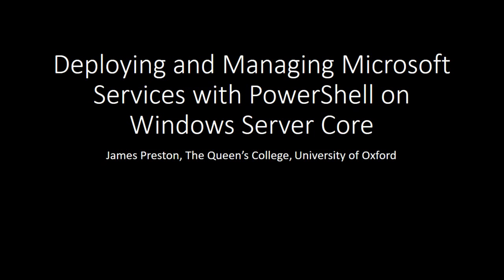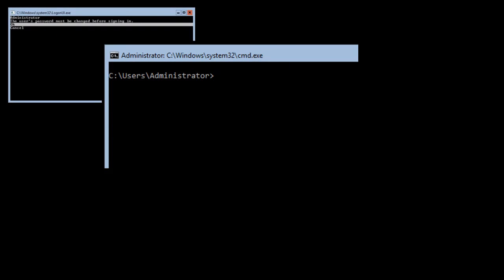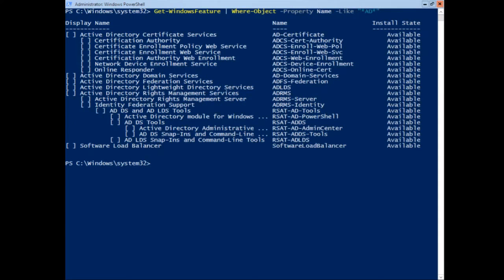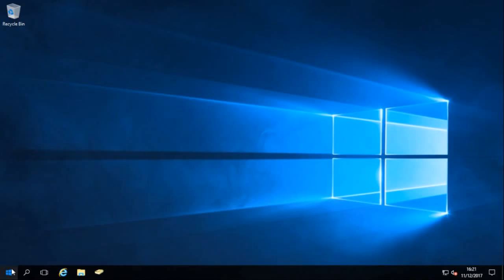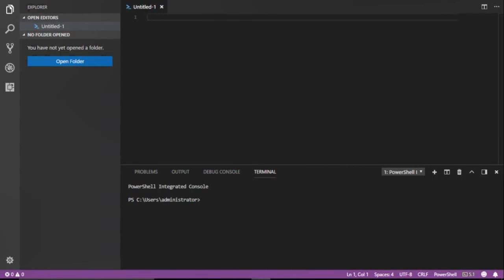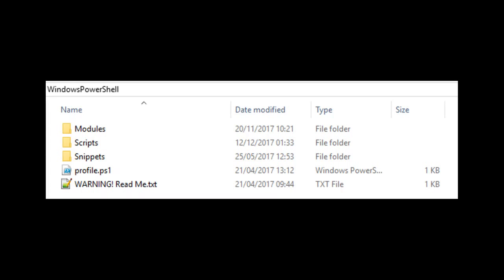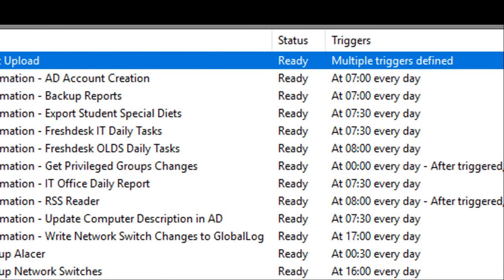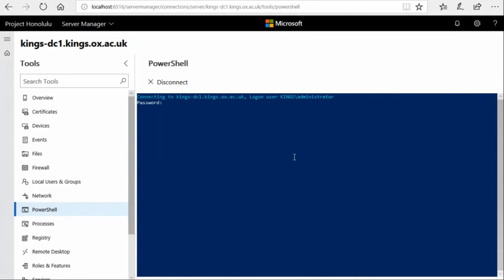CITC 2018 - PowerShell and Windows Server Core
Deploying and Managing Microsoft Services with PowerShell on Windows Server Core, presented by James Preston at the College IT Conference on the 23rd March 2018 at the RAF Museum, Hendon.